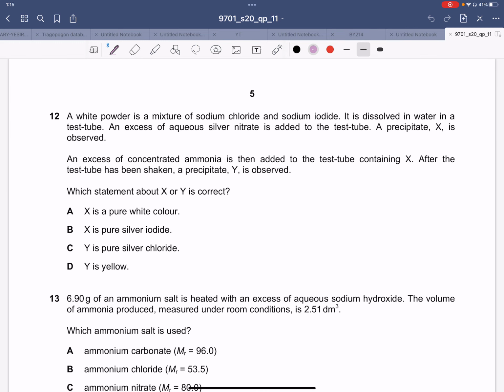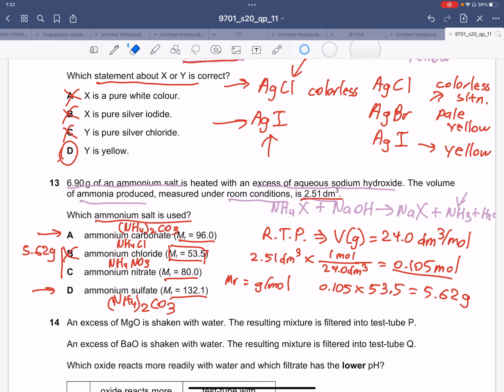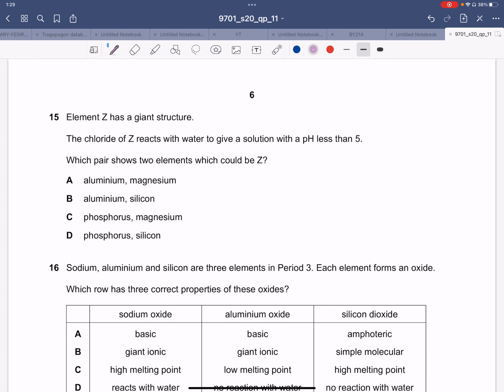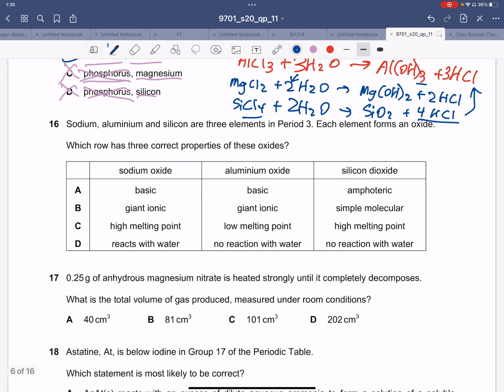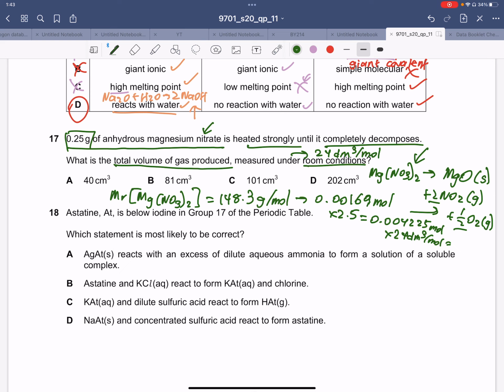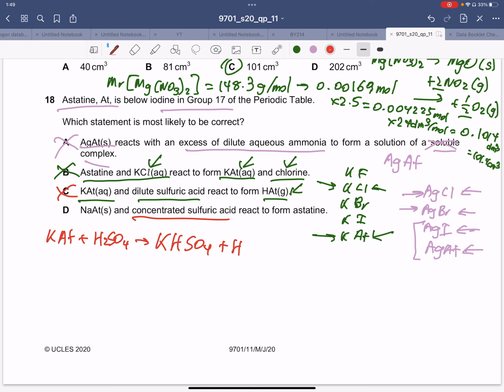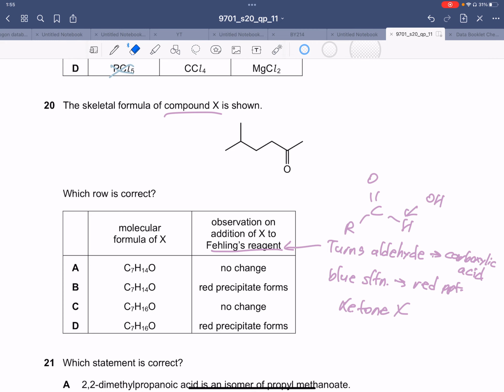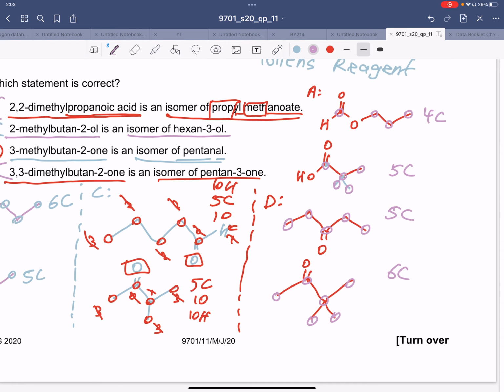AICE Chemistry 9701/11/M/J/2020 Part 2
The second of four parts for the May-June Paper 11 2020 AICE Chemistry exam. This video covers questions 12-21 out of the 40 questions on the test.